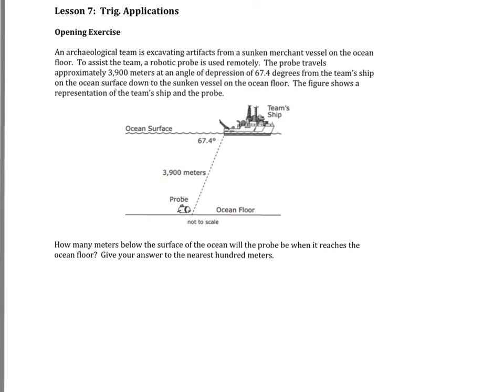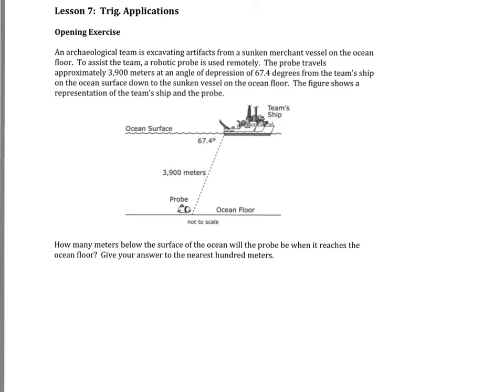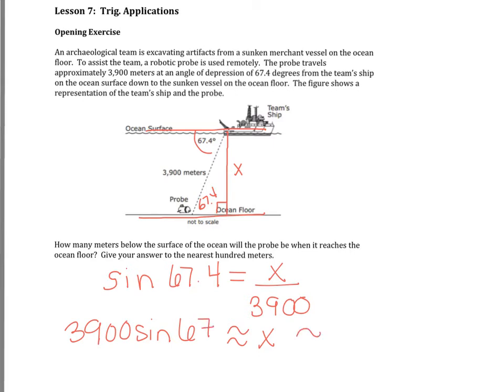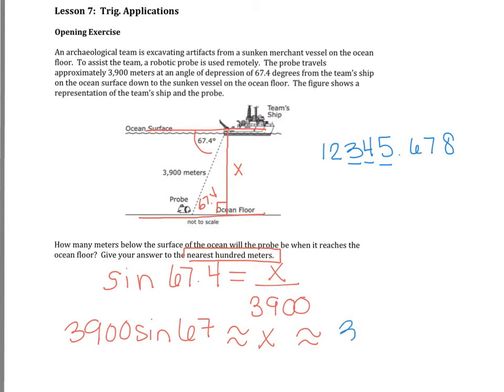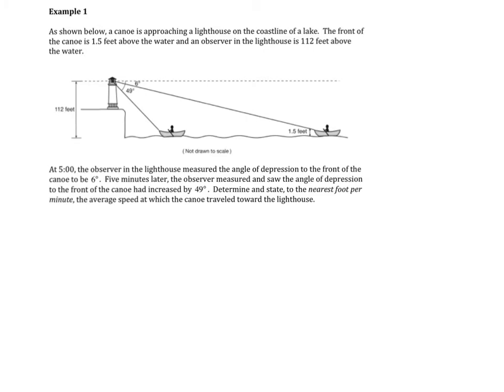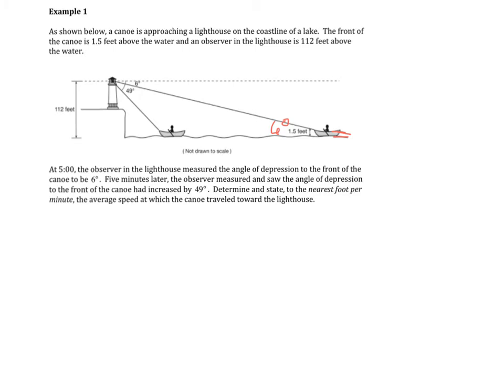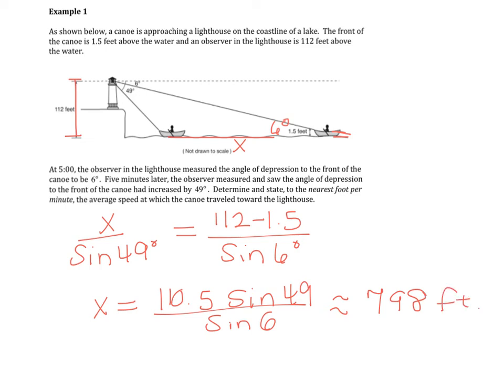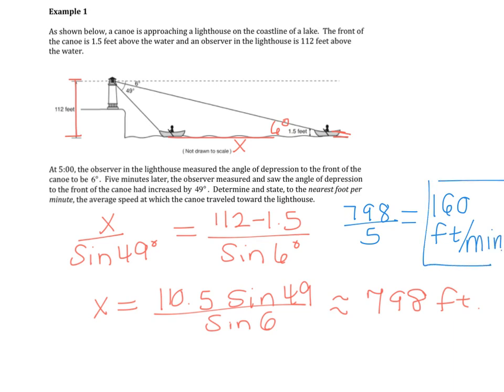Unit 6 Lesson 7 Trig Applications Notes